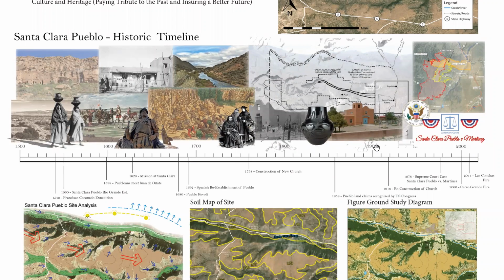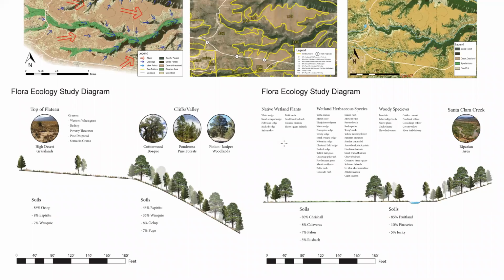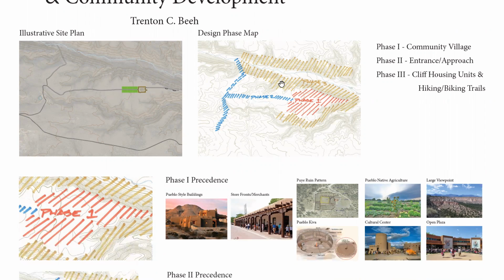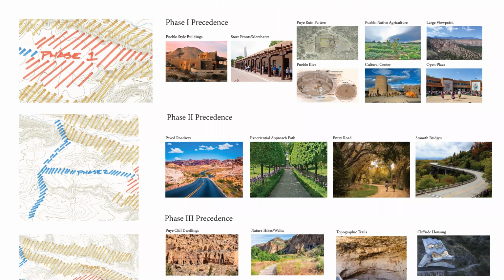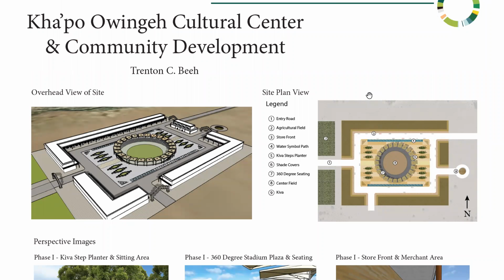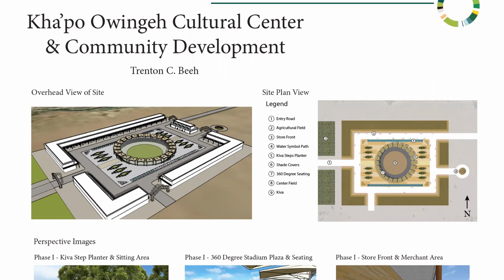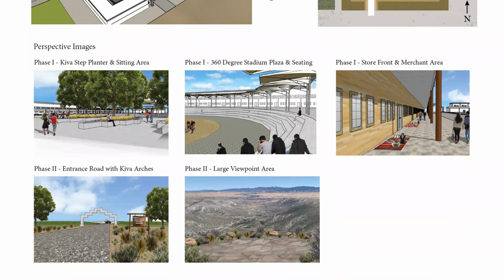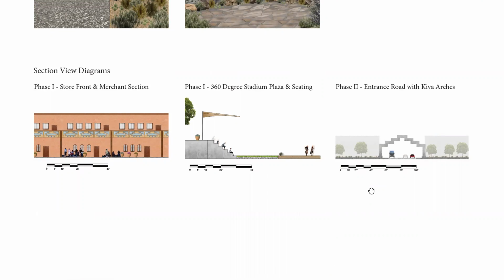Trenton Beeh Colorado State University Senior Landscape Architecture Capstone